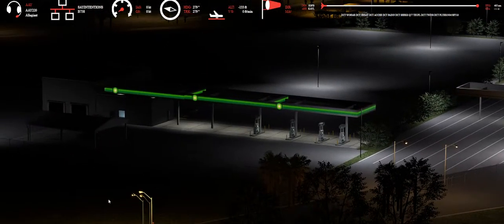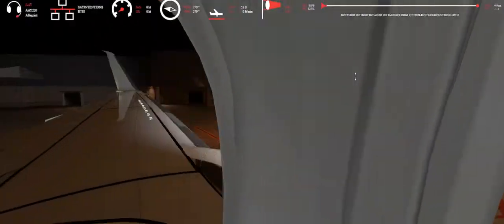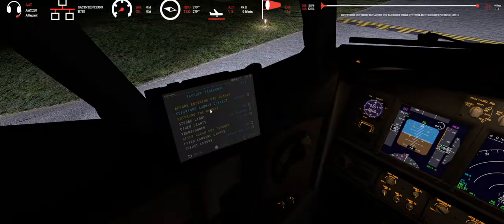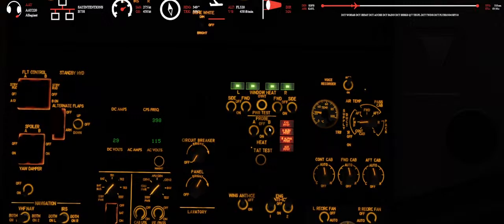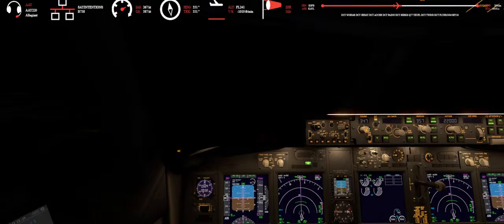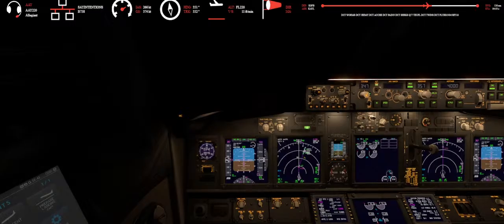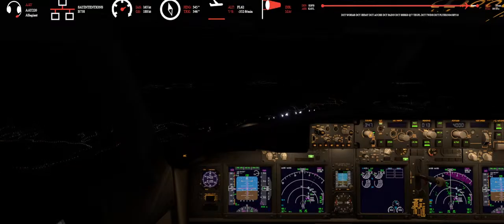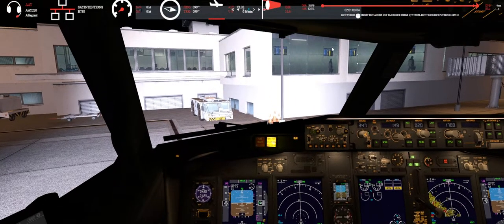Zibo 737-800 KSFB/KAVL XP12.2.1 Say Intentions World Traffic 3.7.2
Testing the Limits of World Traffic AI

Better Pushback

I have upgraded to 64gb
Transcript